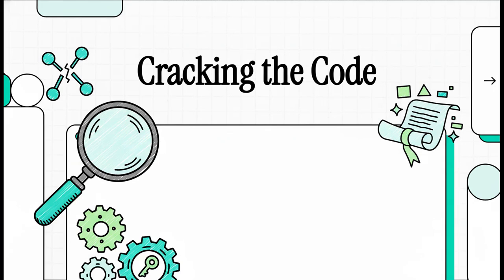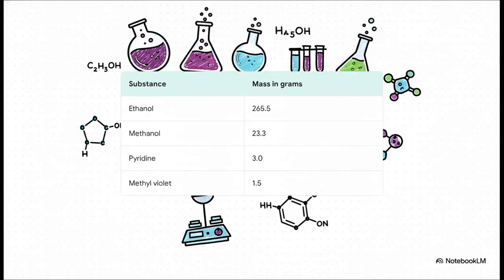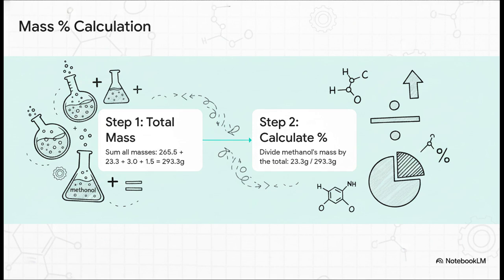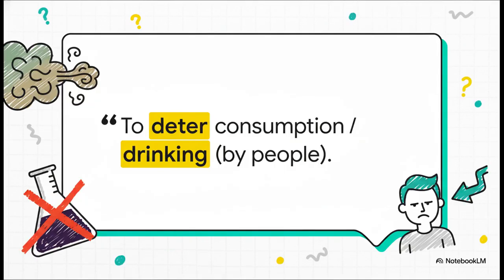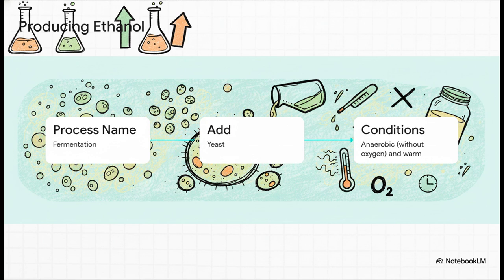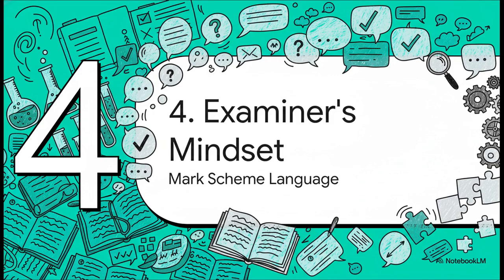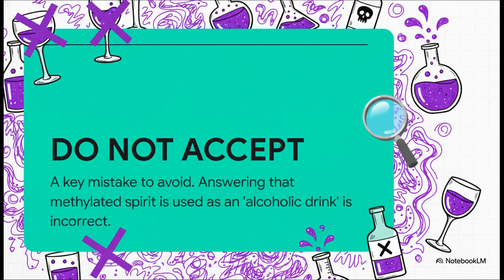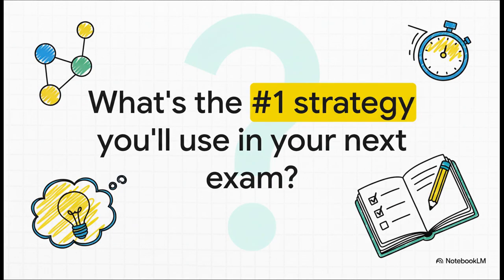AQA GCSE Chemistry 2018 Past Paper Higher Tier Paper 2 Q2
2018 Past Paper
Higher Tier Paper 2
Q2 Methylated spirit, formulations, and ethanol